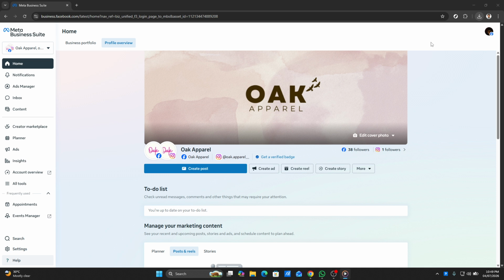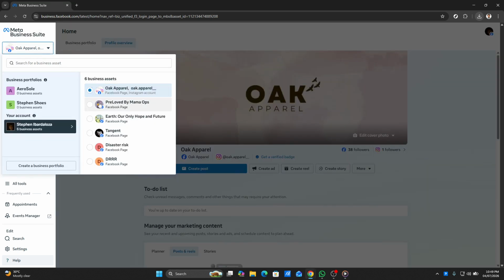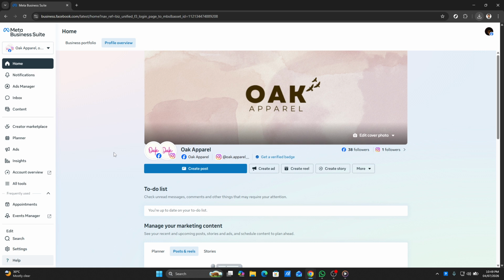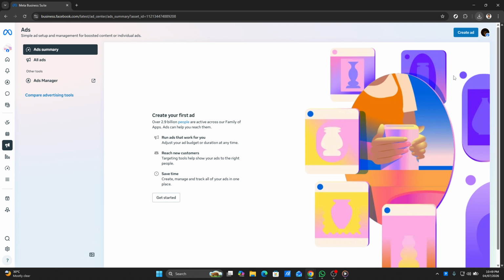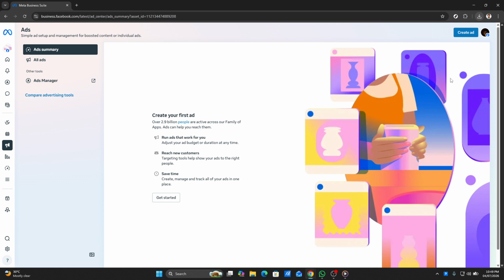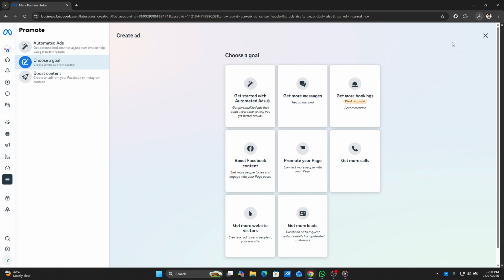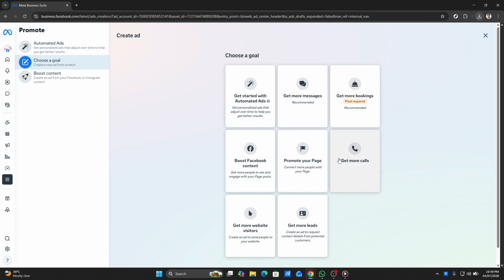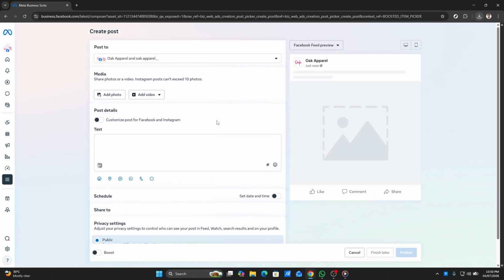How to Advertise on Facebook With Meta Business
In this video, I’ll show you how to advertise on Facebook using Meta Business.

The method is very simple and clearly described in the video. By following all the steps, you’ll easily learn how to create and manage Facebook ads through Meta Business.